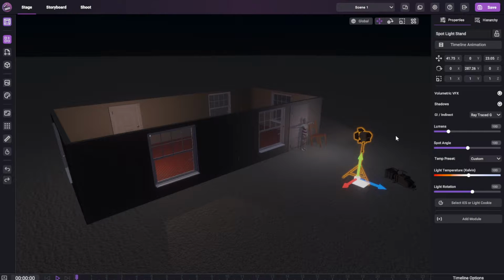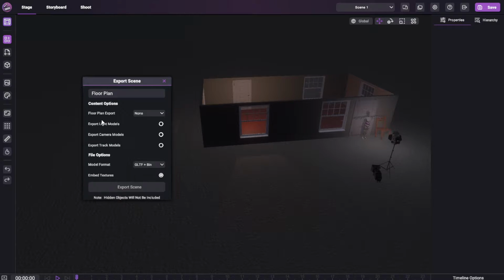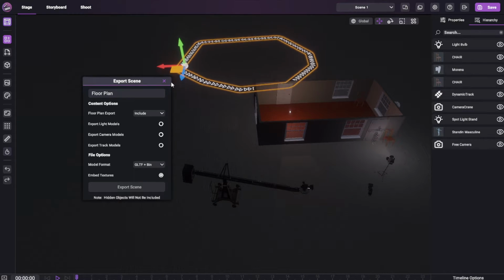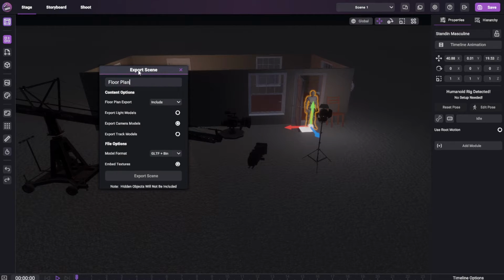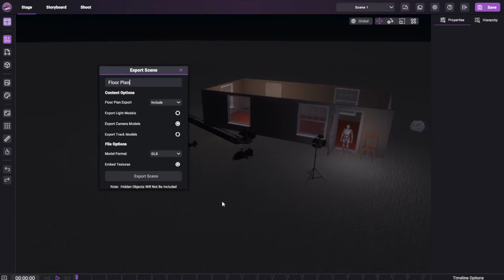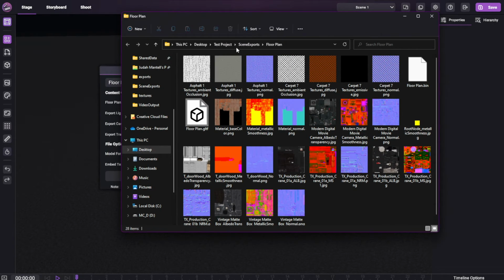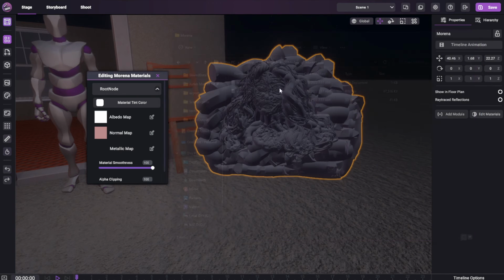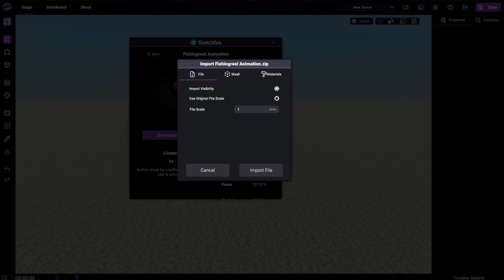Exporting Models and Scenes | SceneForge 0.6.26